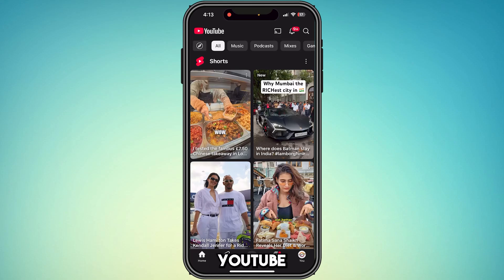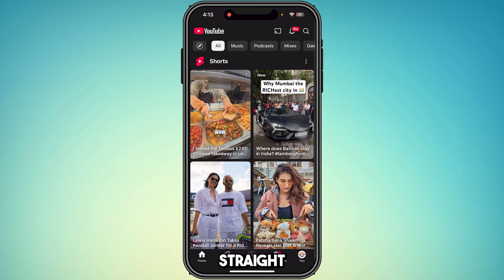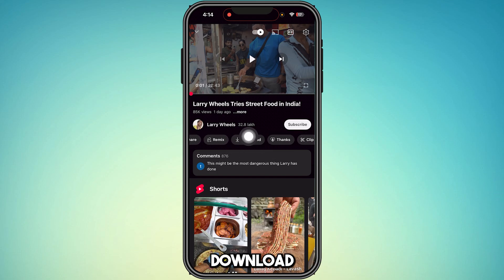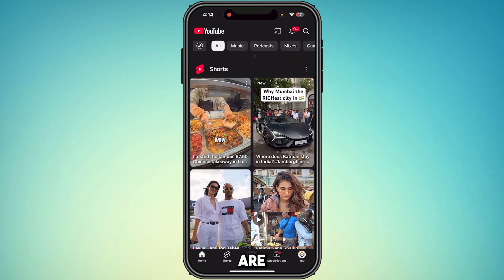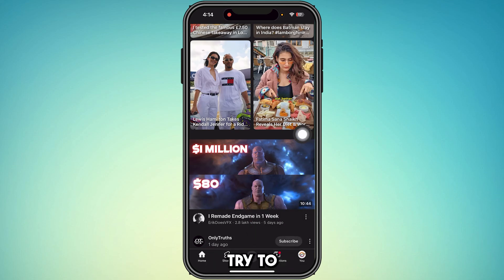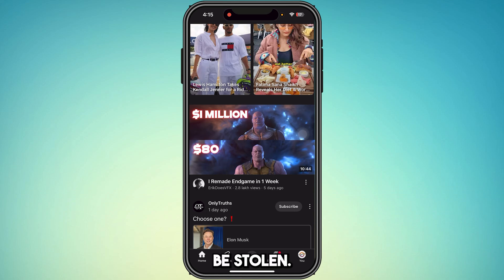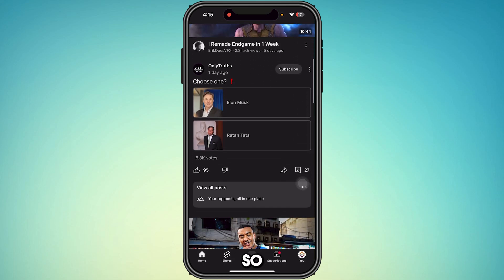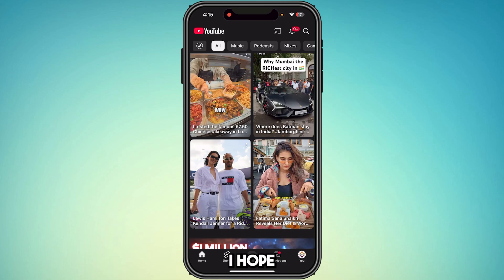How To Download YouTube Shorts Video In Gallery 2025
In this video I will teach you guys How To Download YouTube Shorts Video In Gallery 2025